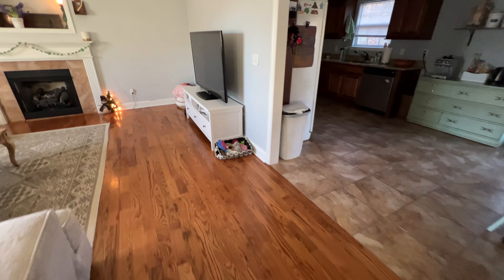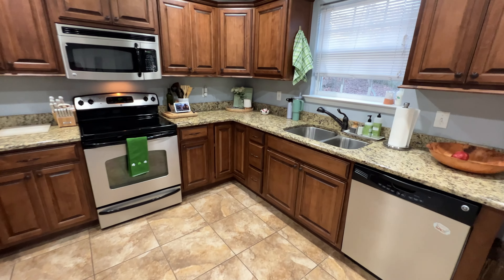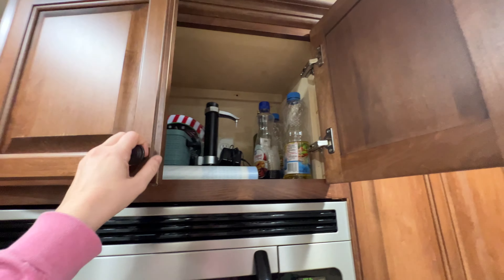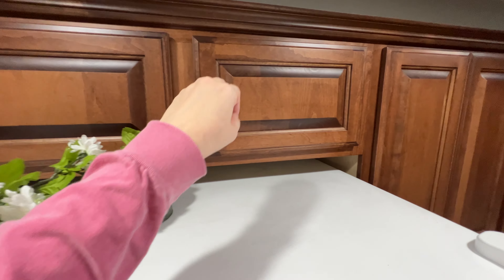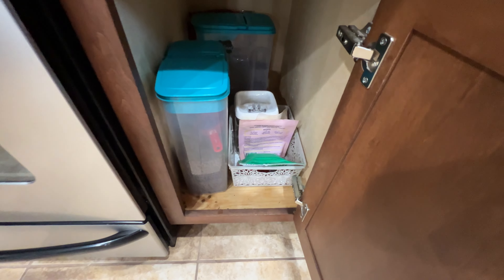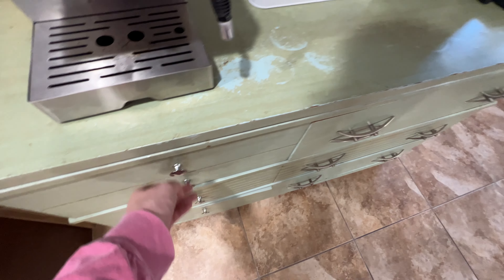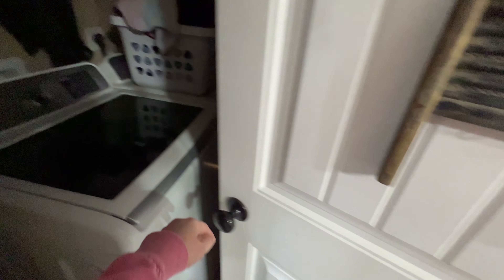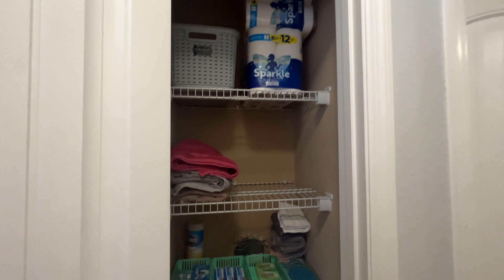REALISTIC Home Organization Tour - Clean With Me 2023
Hey friends! Today I'm showing you how I keep (or in some cases, DON'T keep) my home organized!

Dawn Powerwash
Mrs. Meyers Multi Surface Cleaner
Bar Keepers Friend
Tineco Wet/Dry Vacuum
Bissell SteamShot